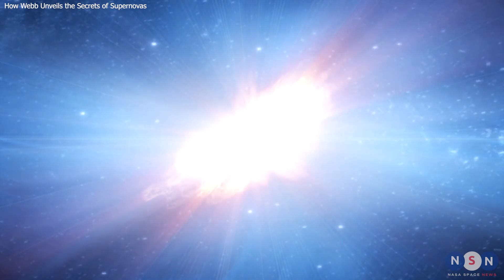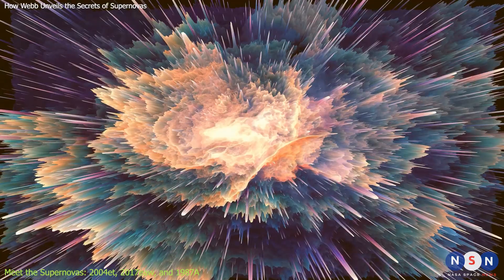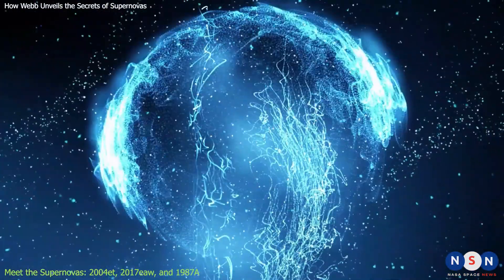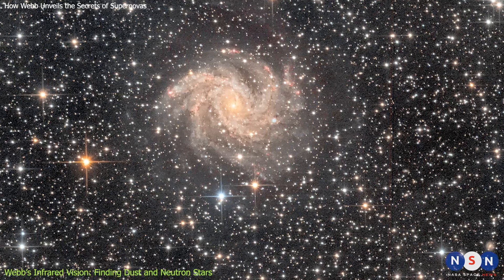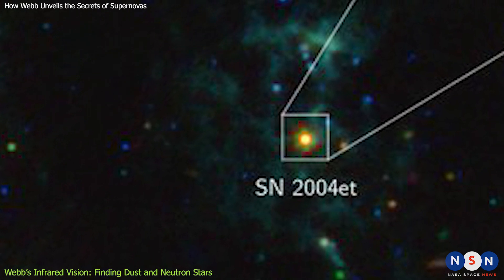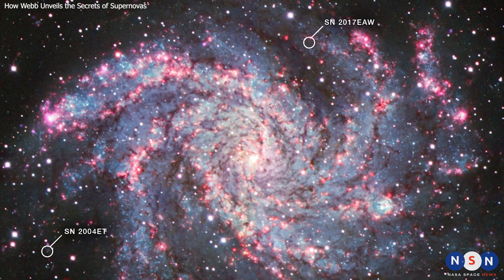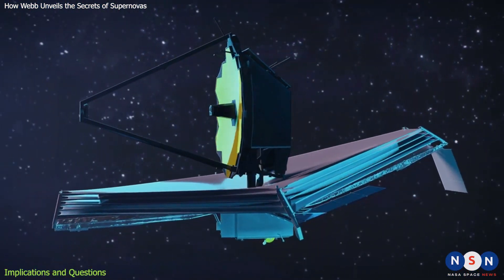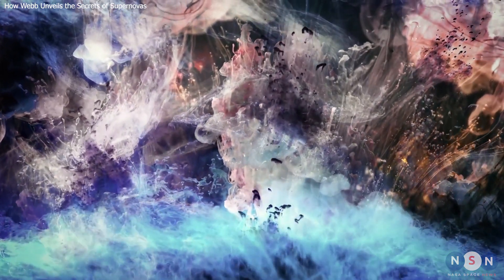Changes Everything! James Webb Solves a 36-Year-Old Mystery of a Supernova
In this video, we’ll explore how the James Webb Space Telescope has solved a 36-year-old mystery of a supernova, the closest one observed since the invention of the telescope. We’ll see how Webb’s infrared vision has detected a new source of emission in the center of the supernova remnant, which could be a sign of a neutron star, a dense and compact object that is sometimes left behind by a supernova. We’ll also learn how Webb’s discovery changes our understanding of supernova physics and the origin of life on Earth. Don’t miss this amazing episode of Cosmic Dust Busters!

Chapters:
00:00  Introduction
00:43 Meet the Supernovas: 2004et, 2017eaw, and 1987A
03:30 Webb’s Infrared Vision: Finding Dust and Neutron Stars
06:01 Implications and Questions
07:54 Conclusion

JWST observations of dust reservoirs in type IIP supernovae 2004et and 2017eaw Paper: